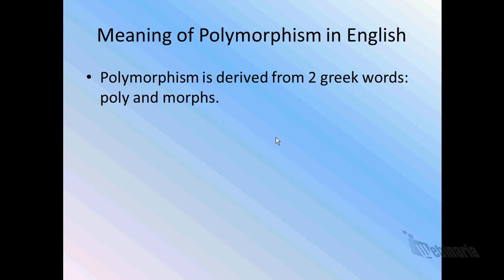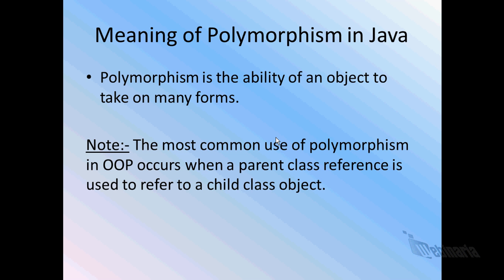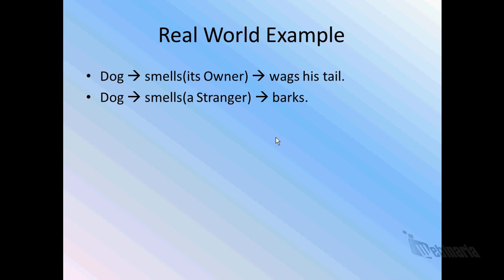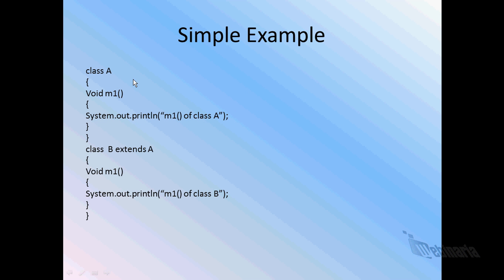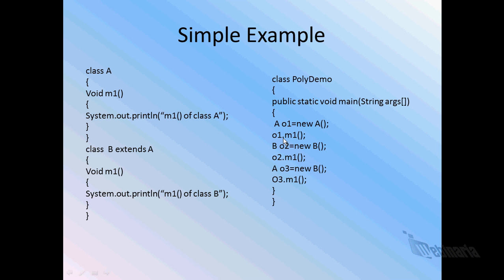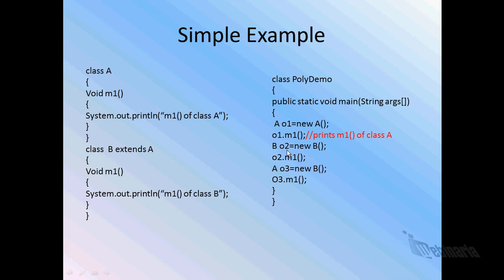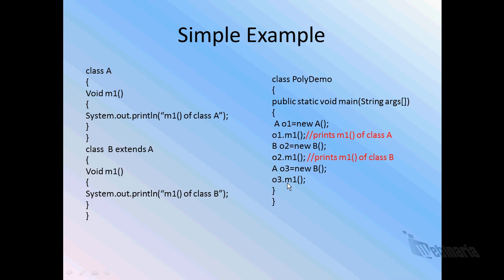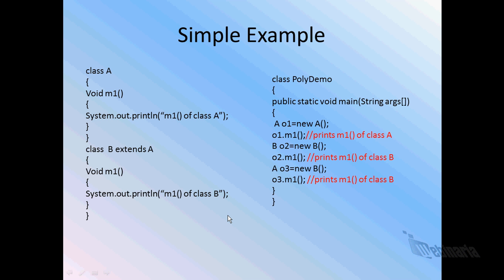Polymorphism Explained in Simple words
Honest attempt to explain in simple words and examples